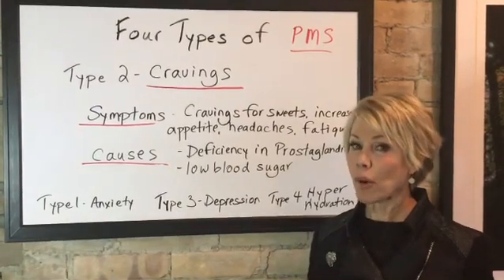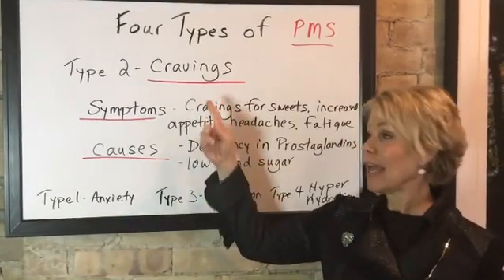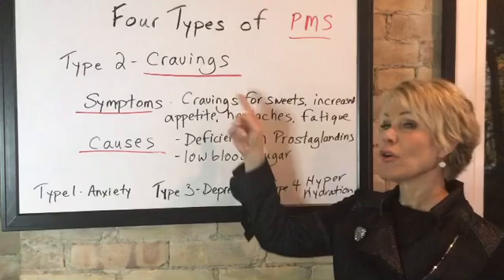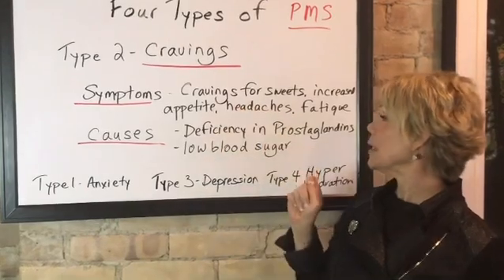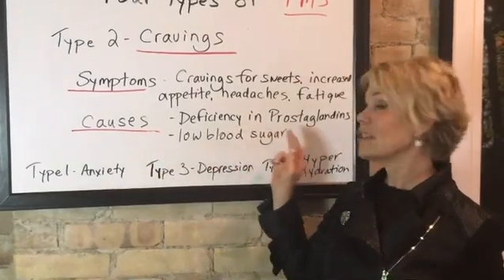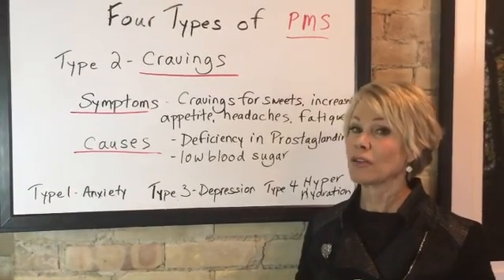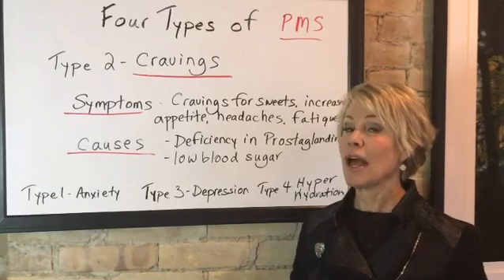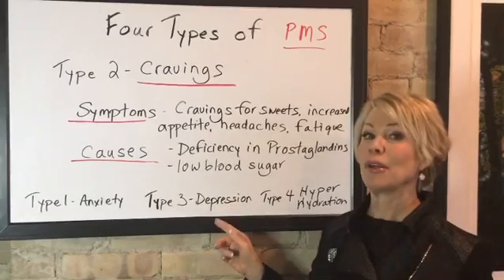Four Types of PMS - Part 2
Type 2 - Cravings